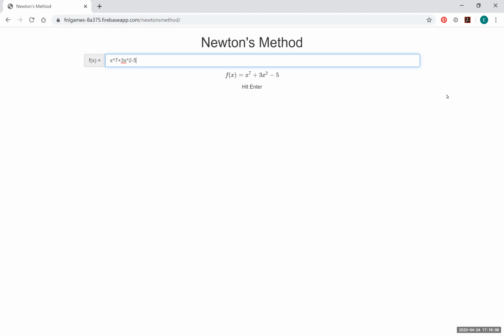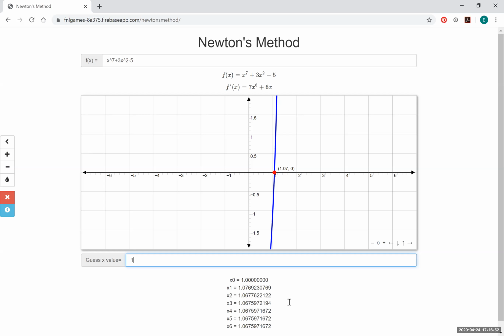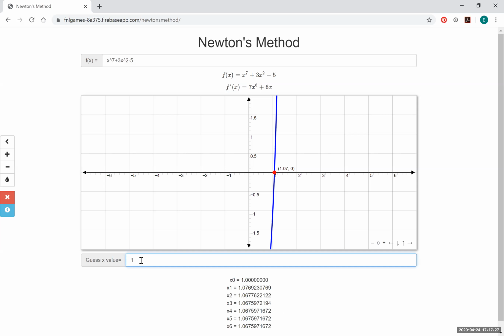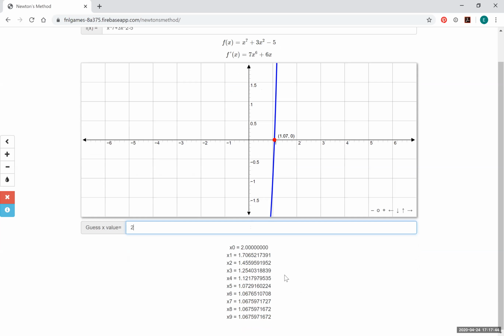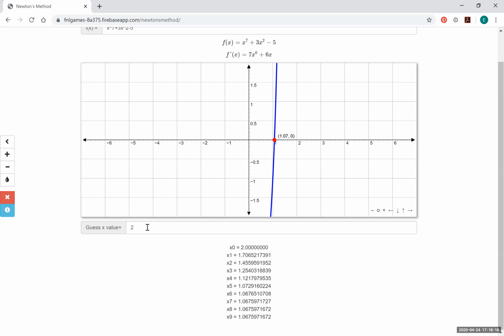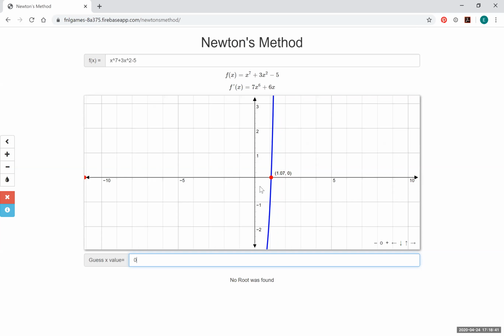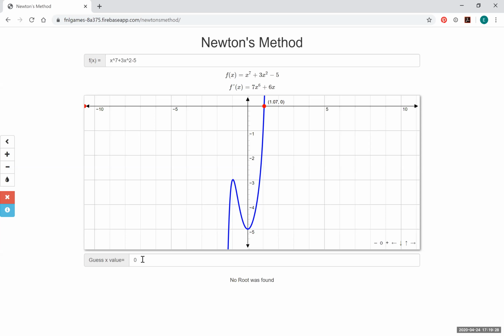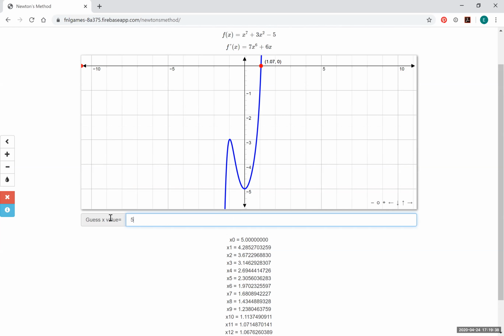4.6 Bonus Video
Section 4.6: Bonus video (not tested on exam) of a sample website running Newton's Method, since the method can be readily coded/automated